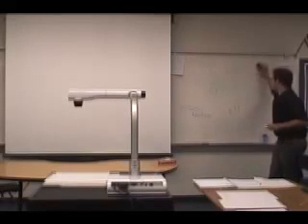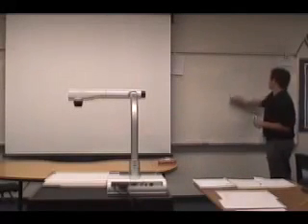TED 623 Lesson Plan Demonstrationa